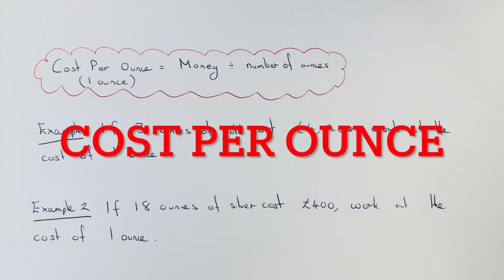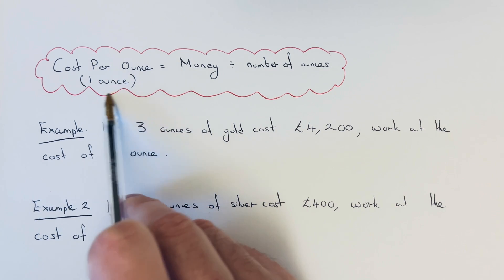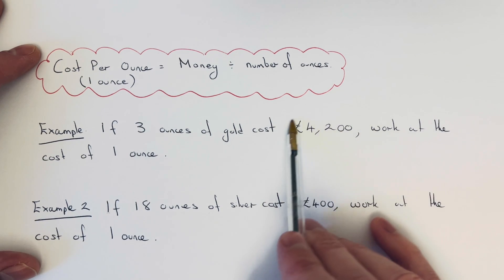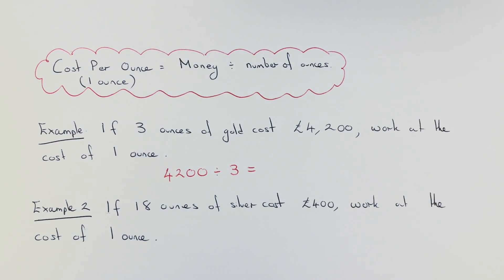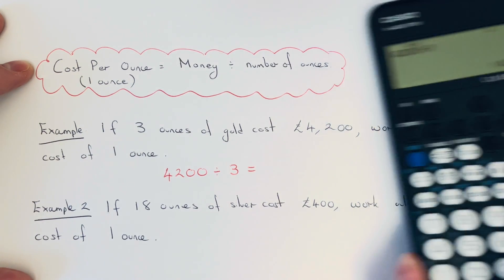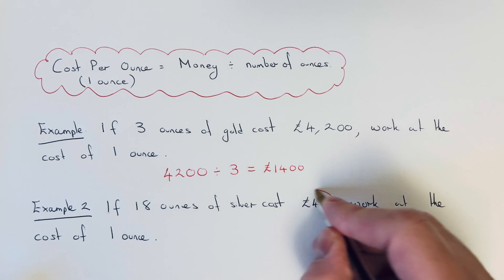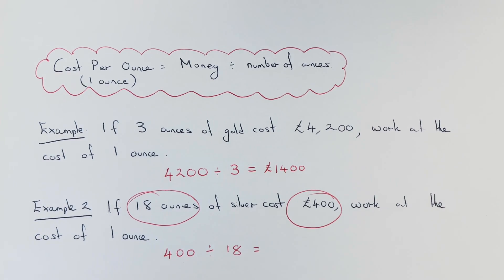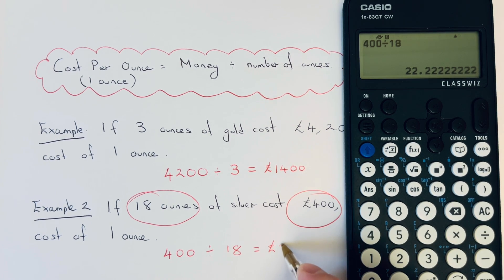Cost Per Ounce. How To Work Out The Cost Of 1 Ounce Of Gold Or Silver Examples.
In this video you will be shown how to work out the cost per ounce. To do this divide the money by the amount of ounces which you are buying. So in example 1, 3 ounces of gold cost £4200 and you need to calculate the price of 1 ounce of gold. Do this by dividing £4200 by 3. In example 2, you need to find the price per ounce of 18 ounces of silver which cost £400. Again just divide £400 by 18.